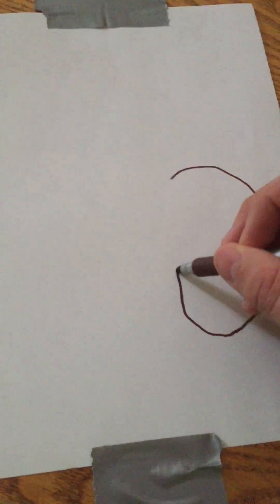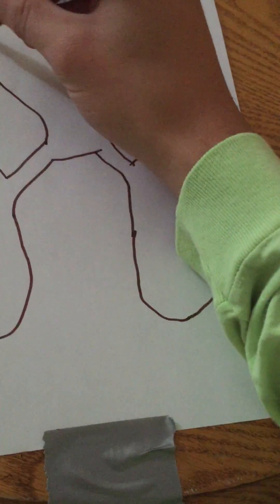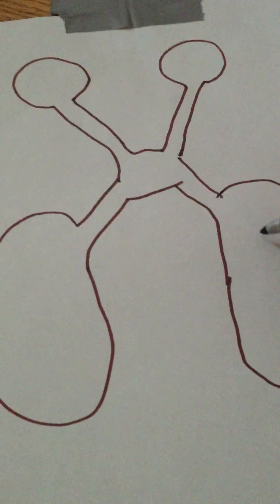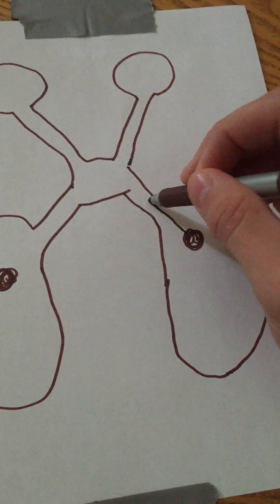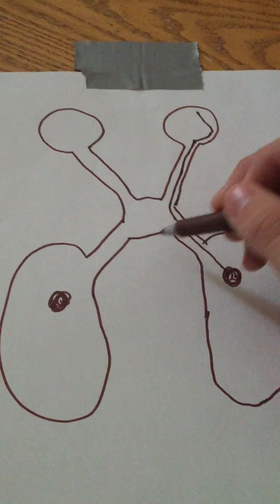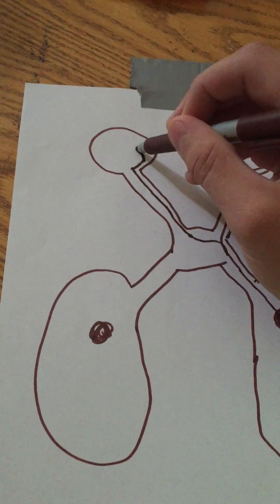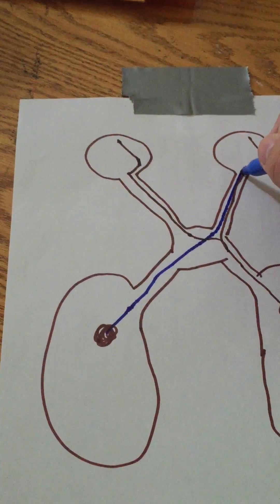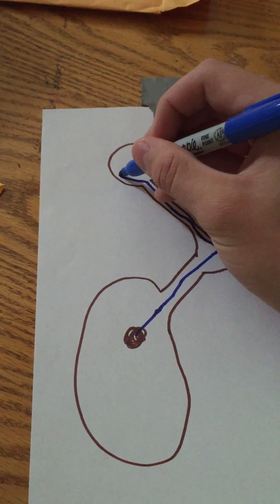Optic Chiasm Diagram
For biopsychology.